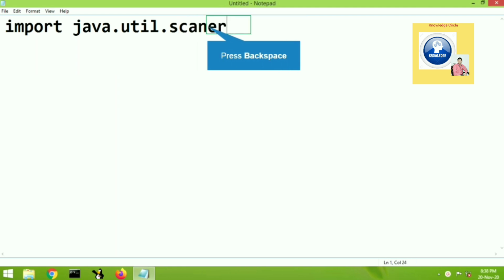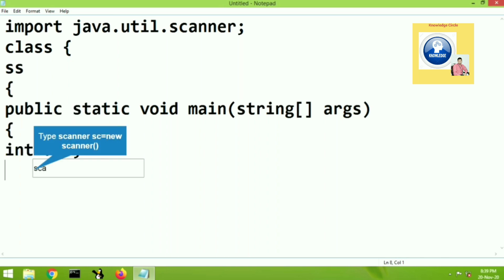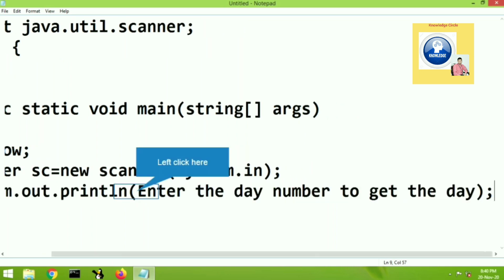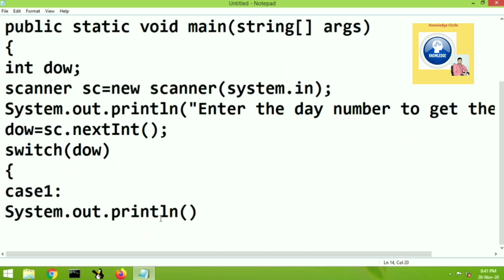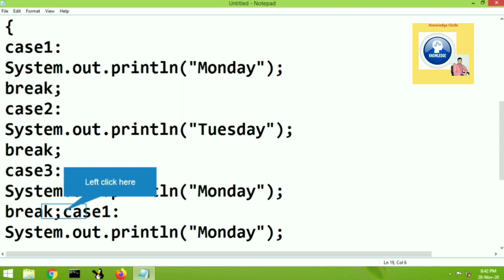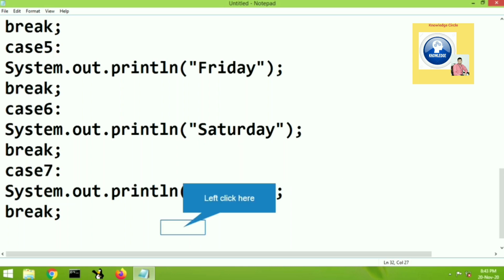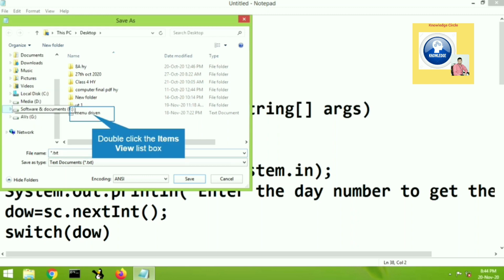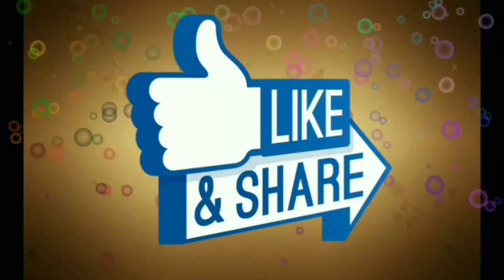Switch statement in java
The switch statement allows us to execute a block of code among many alternatives.

The syntax of the switch statement in Java is:

switch (expression) {
  case value1:
    // code to be executed if
    // expression is equal to value1
    break;

  case value2:
    // expression is equal to value2
    break;

  default:
    // default statements